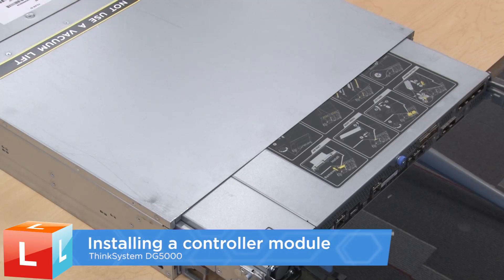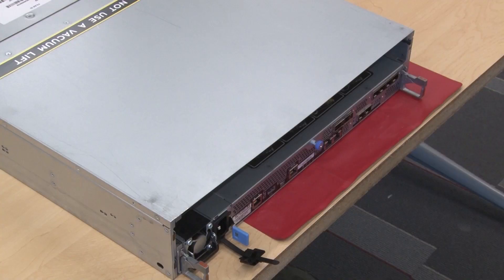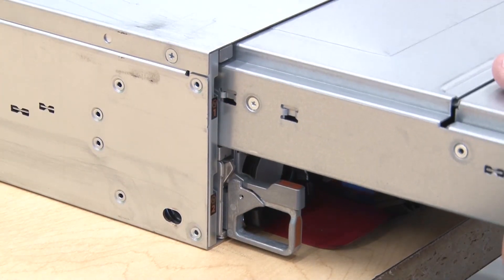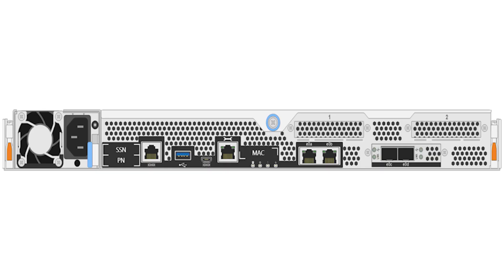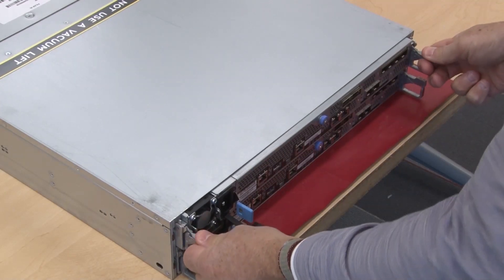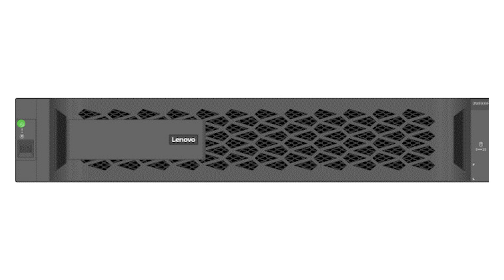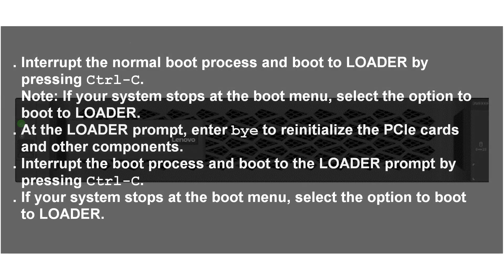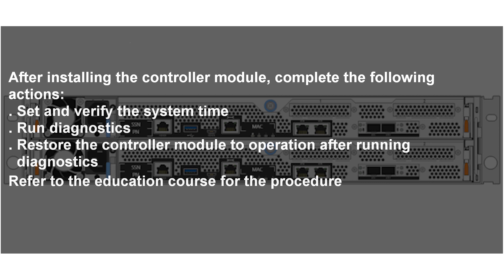ThinkSystem DG5000 installing a controller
This video introduces the procedure used to install a controller on the DG5000